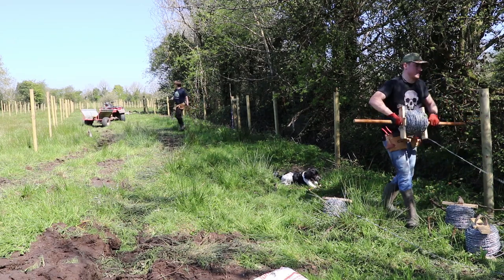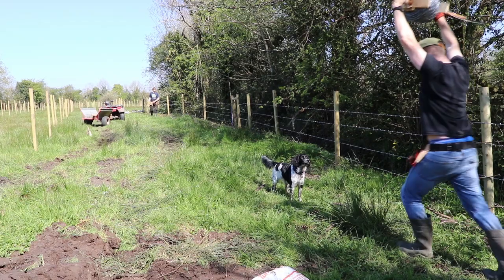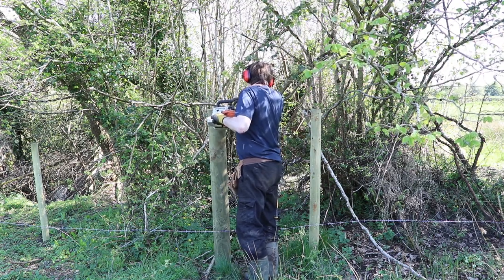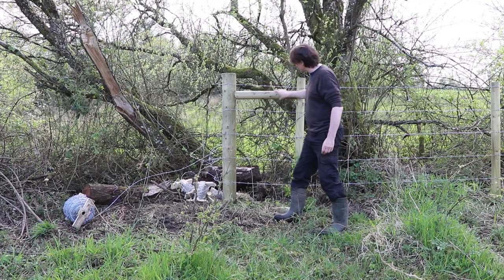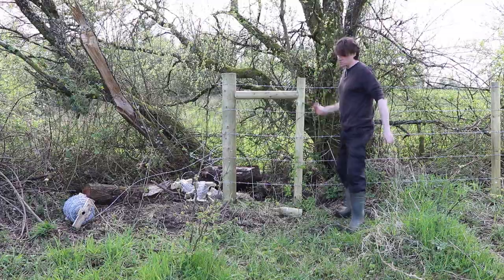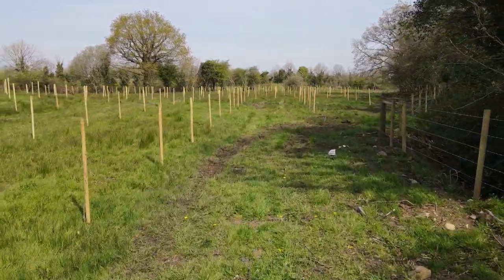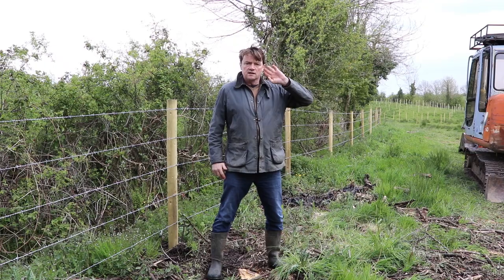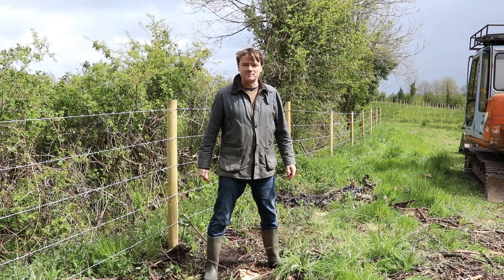Tips on how to Build a Barbed Wire Fence like a Pro | High Tensile versus Mild Steel Barbed Wire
If you are new to fencing, this video discusses how to construct a barbed wire fence to meet DAERA Northern Ireland standards. It talks through the pros and cons of using 2mm high tensile barbed wire versus 2.5mm mild steel barbed wire. It also discusses the pros and cons of using traditional braced struts versus newer methods to support strainers.  The fence is being used primarily to keep cattle and sheep out of the orchard.

If you are interested in regenerative farming; soil biology; farming equipment; farm life; the highs and lows of trying to establish an organic permaculture hazelnut orchard, on an island in County Fermanagh in Northern Ireland - then hit that subscribe button.

55 Galloon Road, Gubb, Newtownbutler, Co. Fermanagh, Northern Ireland, BT92 8HS

Good luck!

-- Music Credit ---